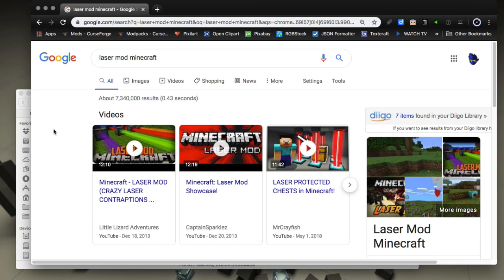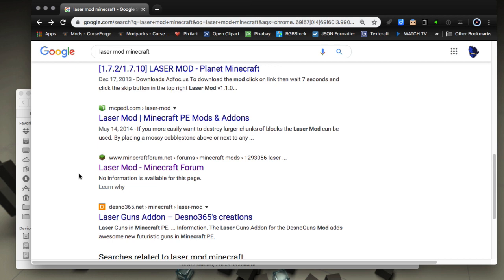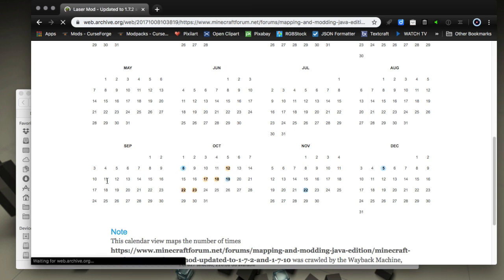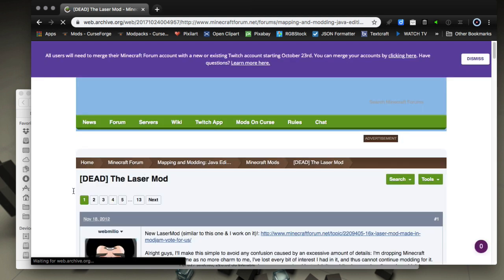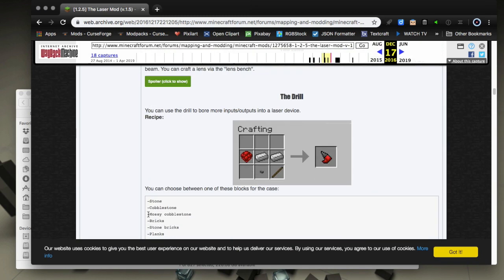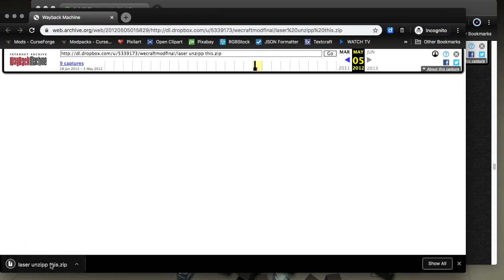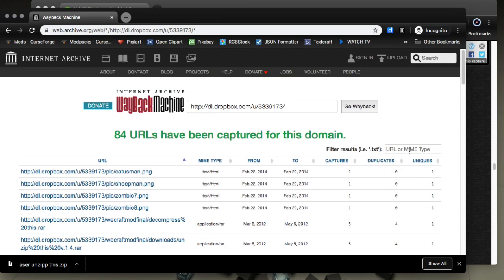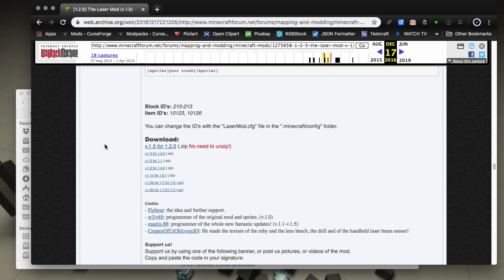Find and Recover Old Minecraft Mods at the Wayback Machine on Archive.org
Recover Old Minecraft mods at the Wayback Machine. Since many forum posts have been deleted some special techniques are needed. This video gives some tips to find files.